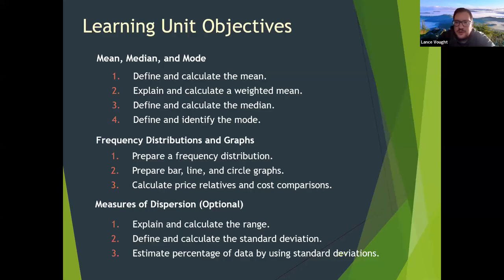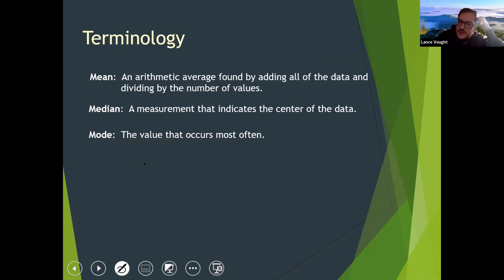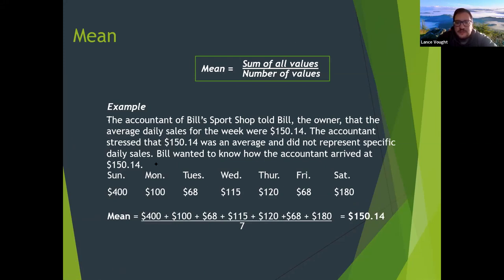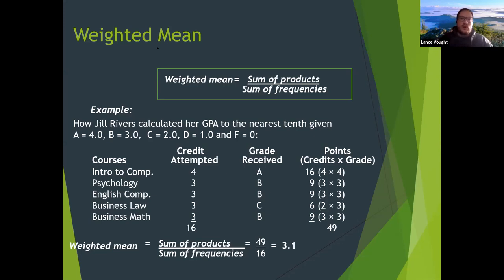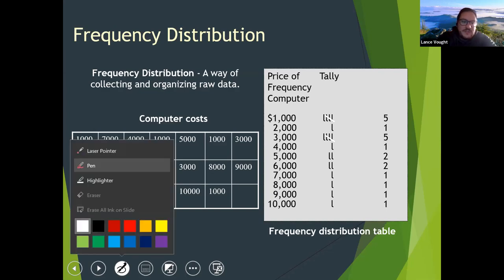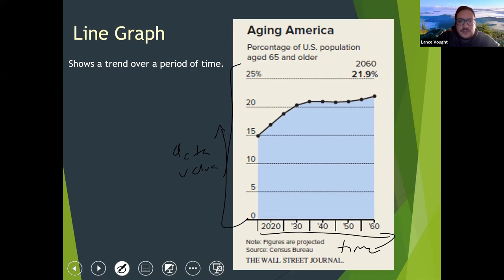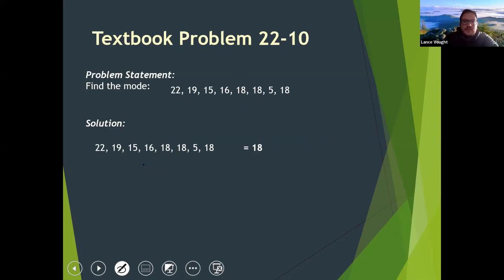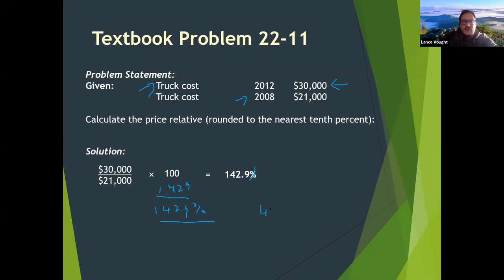Business Statistics Lecture